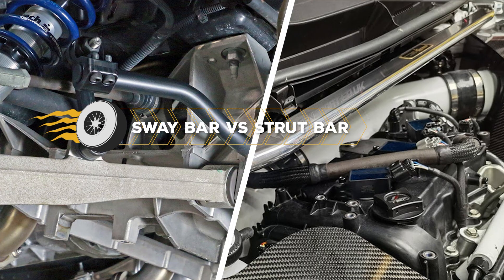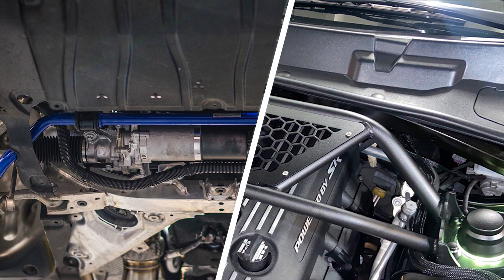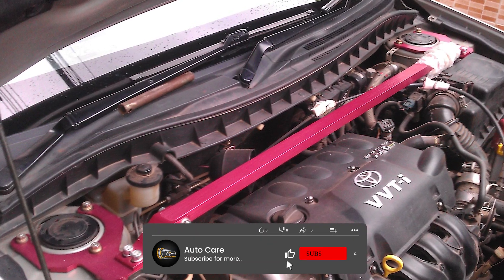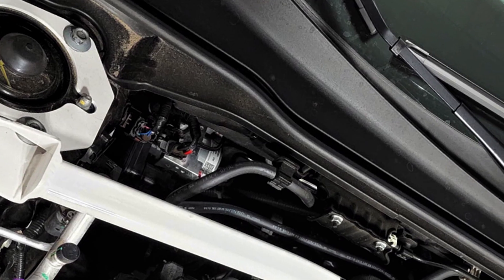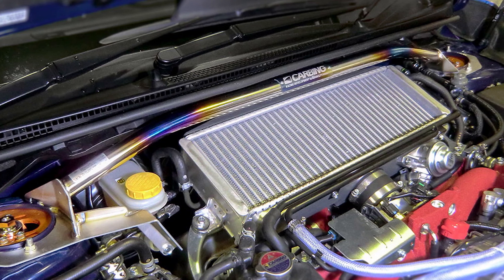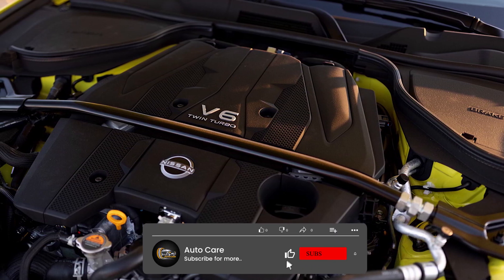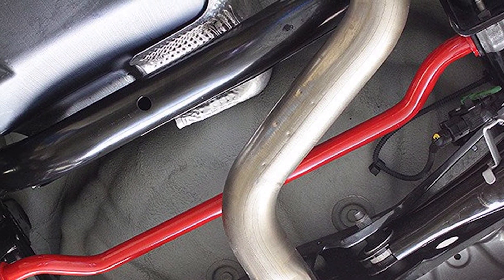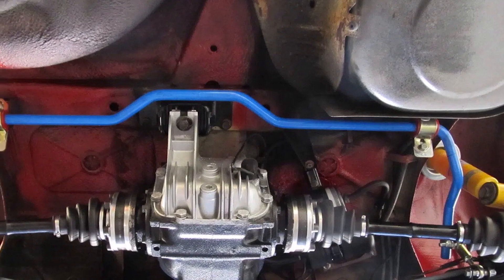Sway Bar vs Strut Bar: What's the Difference? [2024]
Sway Bar vs. Strut Bar - If you're into car modifications, you've probably heard of sway bars and strut bars. But what exactly do these two bars do, and how are they different from each other? In this video, we'll explore the functions and features of sway bars and strut bars, and discuss when and why you might want to install them on your vehicle.

We'll start by explaining the purpose of each bar, with sway bars designed to reduce body roll during cornering and strut bars meant to stiffen the chassis and improve handling. From there, we'll dive into the specific differences between the two, such as their placement on the vehicle, the way they connect to the suspension system, and the type of impact they have on your driving experience.

Whether you're a seasoned gearhead or just starting out in the world of car customization, this video will help you understand the nuances of sway bars and strut bars and make an informed decision about which one is right for your ride.